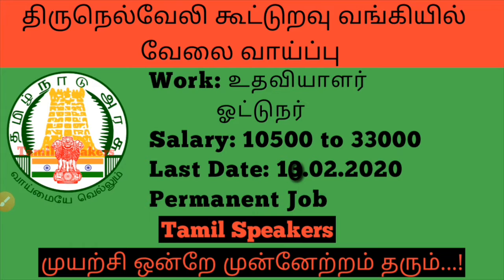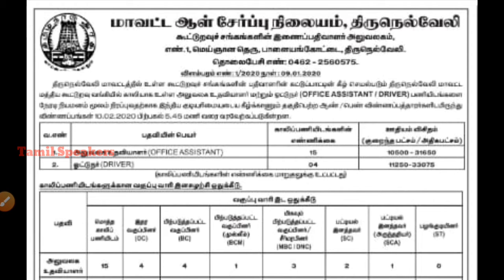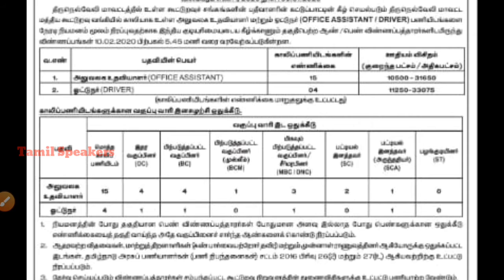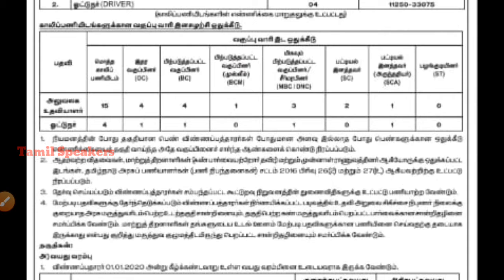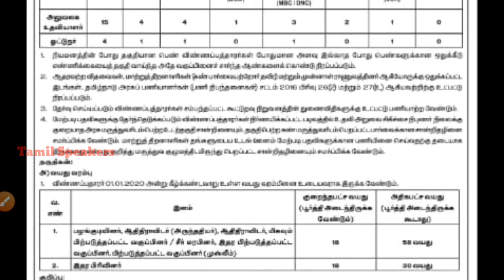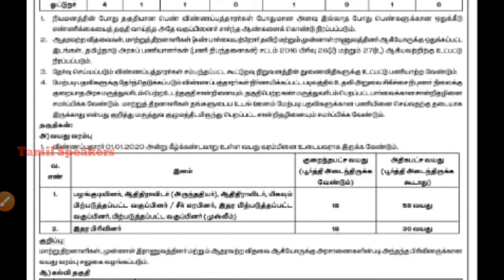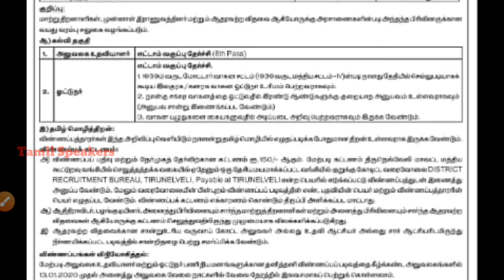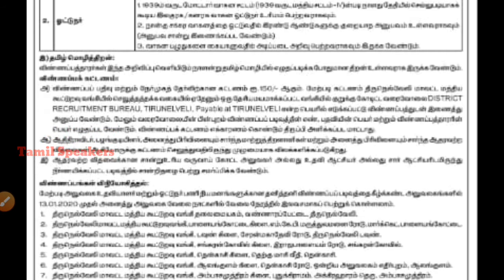திருநெல்வேலி கூட்டுறவு வங்கியில் வேலை வாய்ப்பு | Government Job | Co Operative Bank Job